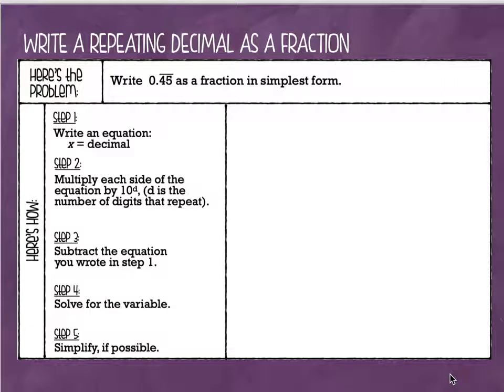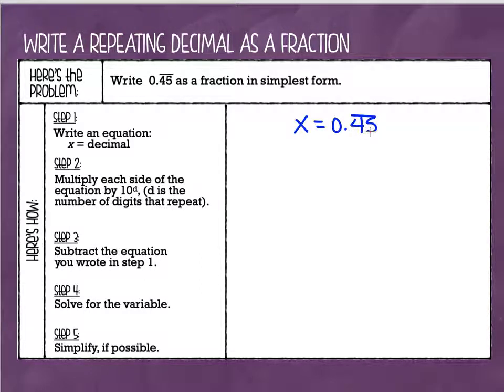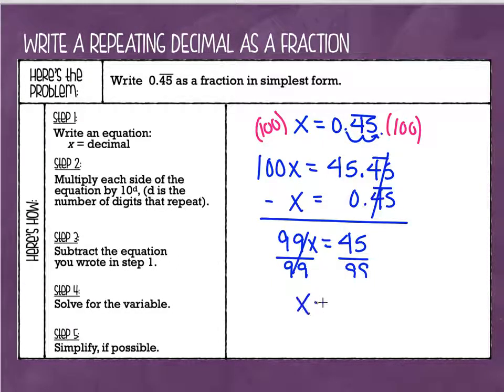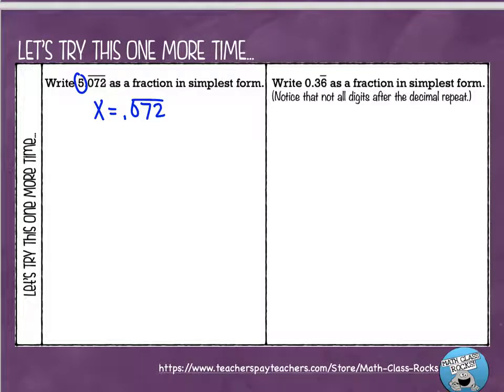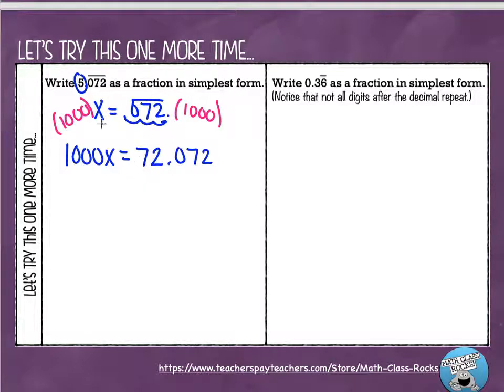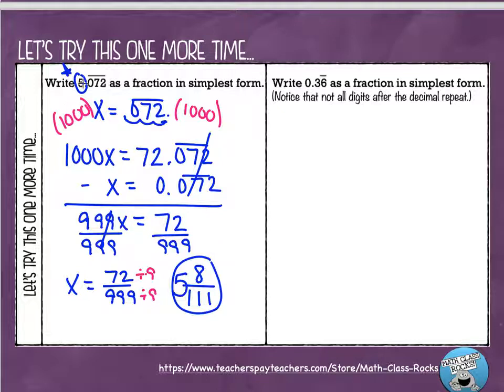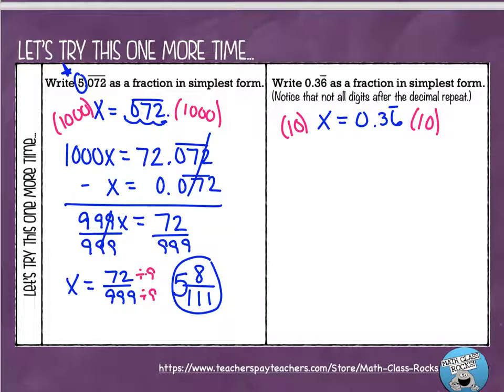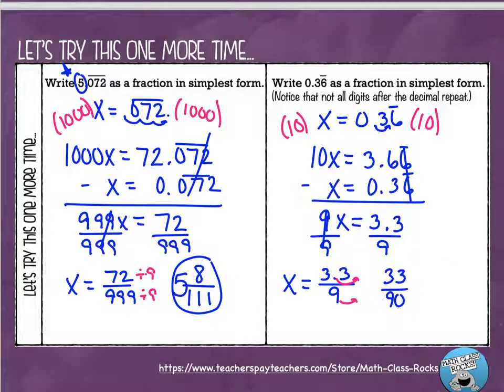Convert Repeating Decimals to Fractions